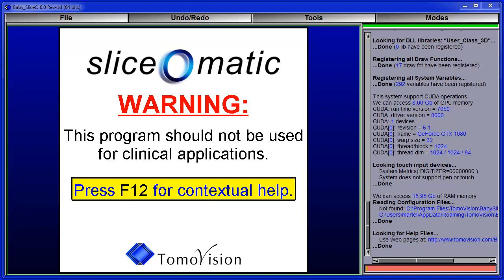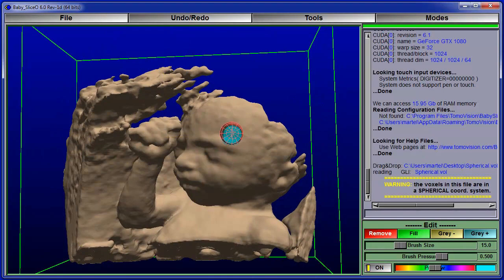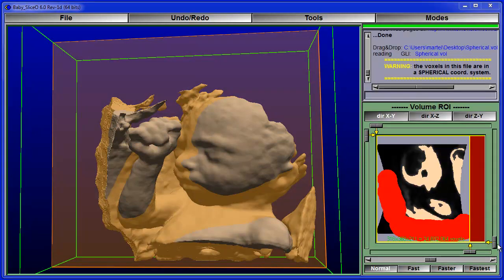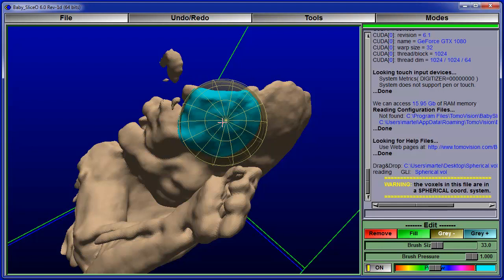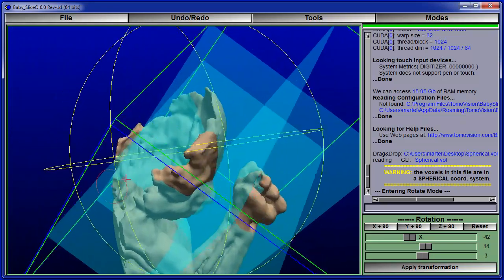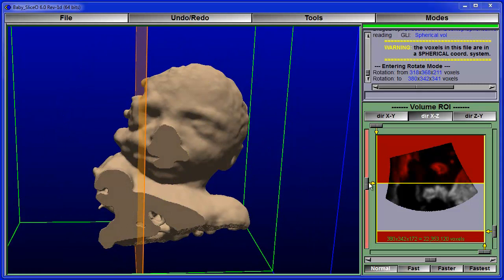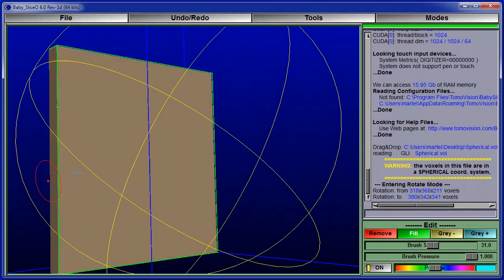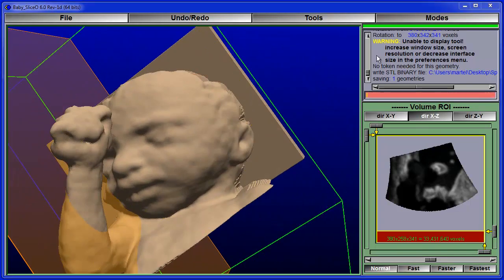BabySliceO DEMO video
Educational video on how to use BabySliceO software to convert 3D ultrasounds to 3D baby models.